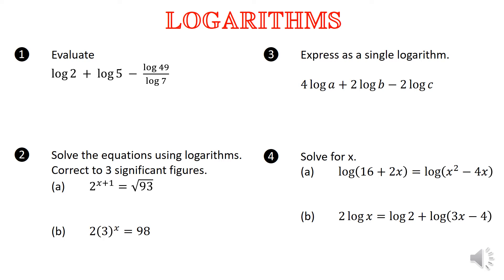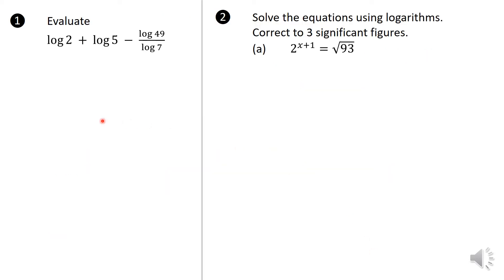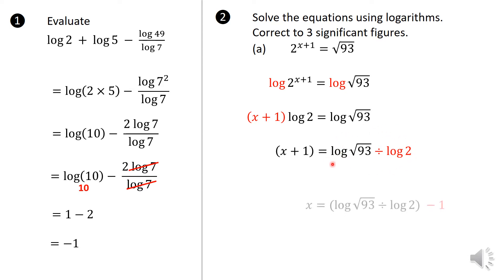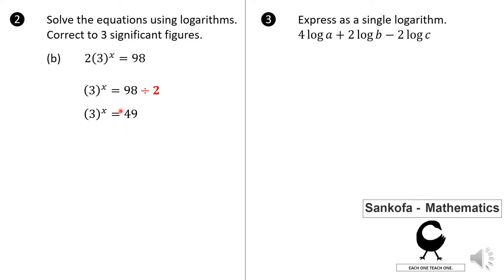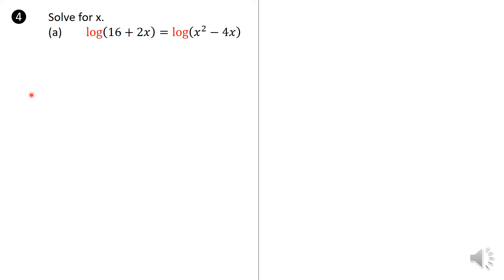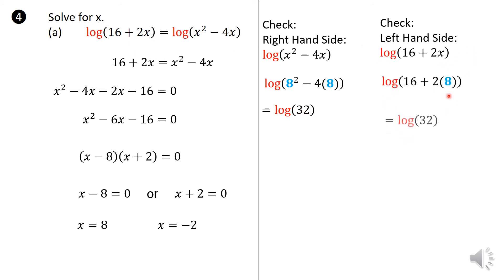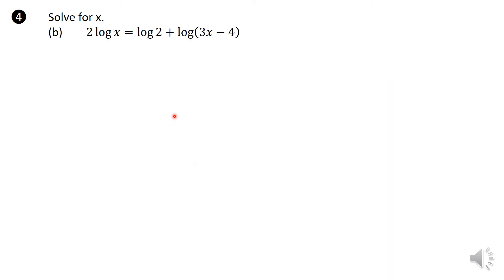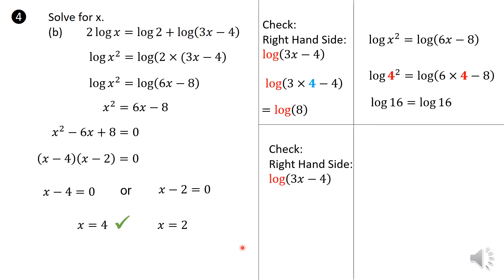Logarithms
Solving equations using logarithms.
Writing expressions as a single logarithm.
Solving log equations that are quadratic in nature.